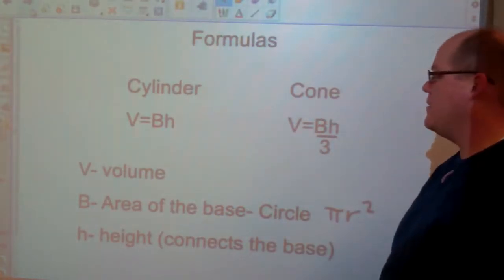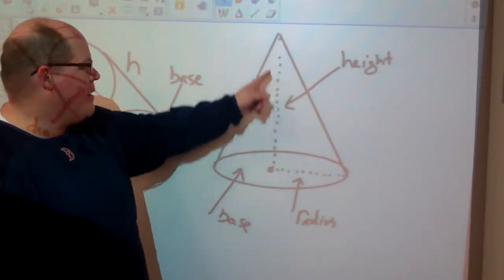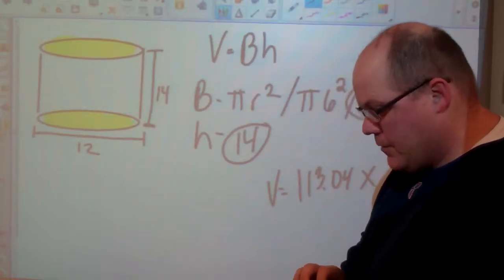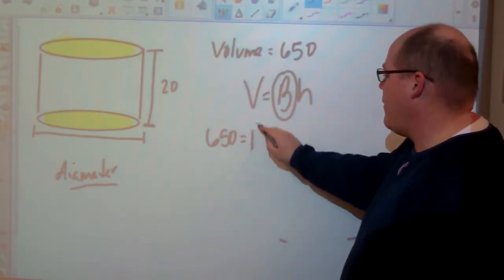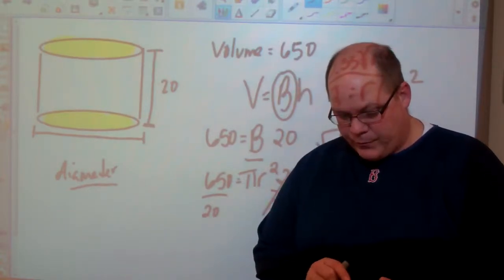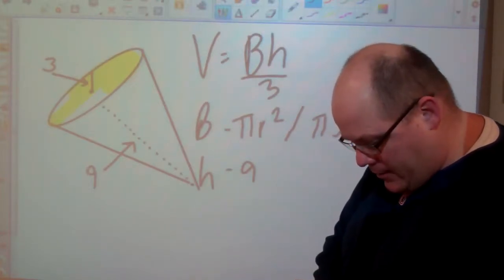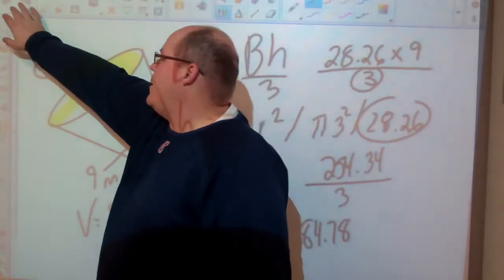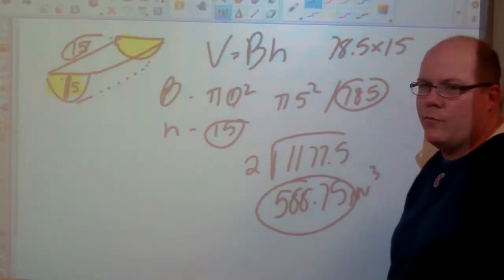Volume of cylinders and cones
Step by step how to find volume and solve problems involving the volume of cylinders and cones